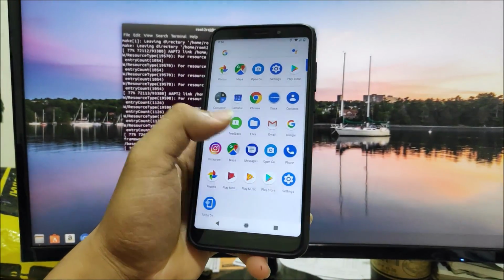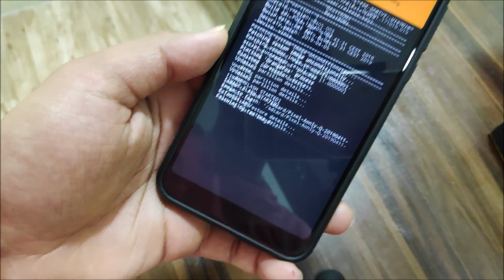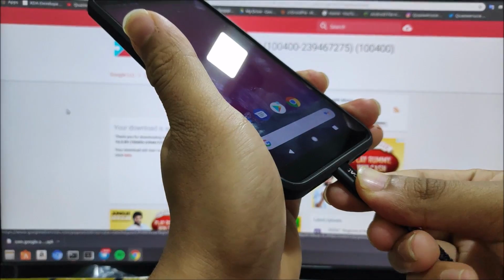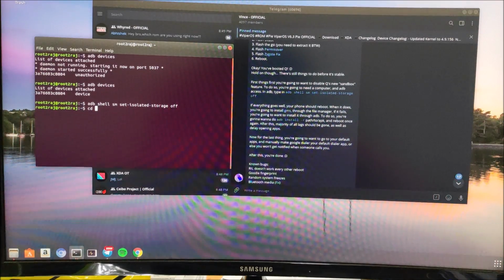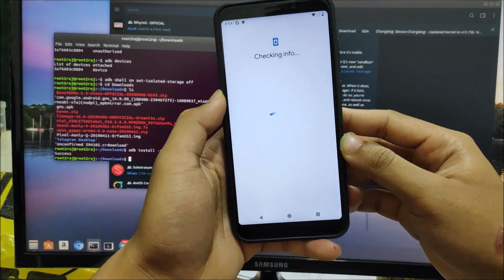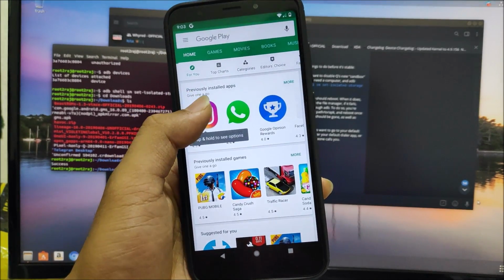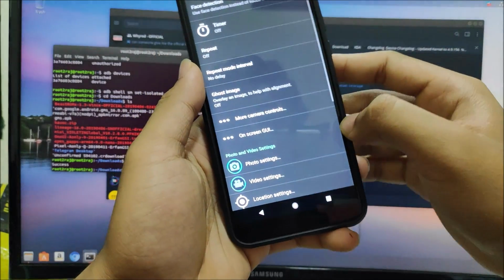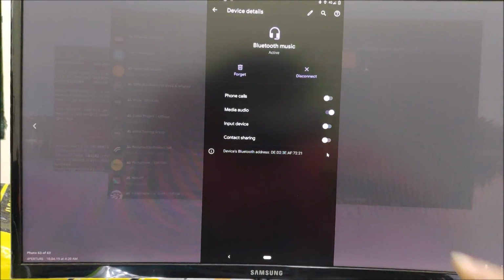Install Android Q DP2 On Redmi Note 5/Redmi 5 Plus! [Pixel GSI]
In this video, we're going to install the Android Q DP2 Pixel GSI with almost everything working for our Redmi Note 5/Redmi 5 Plus.

Status - Unstable - Not suitable for daily usage. Still usable except in some conditions.

Credits - Erfan

Features -
Android Q Developer Preview Build 2
5 April 2019 Security Patch

Bugs -
Hotspot
Fingerprint
Some more minor issues